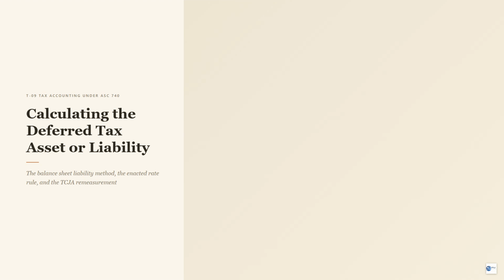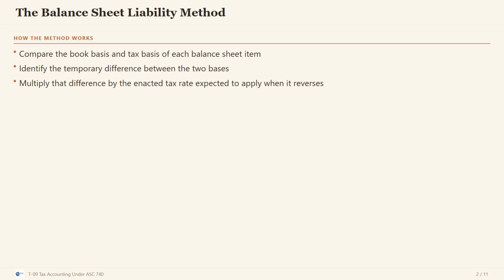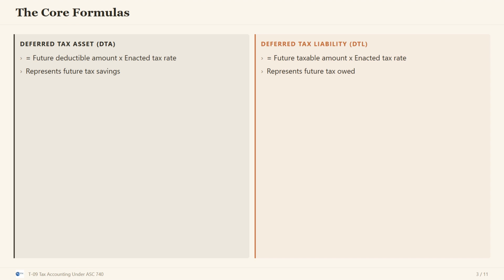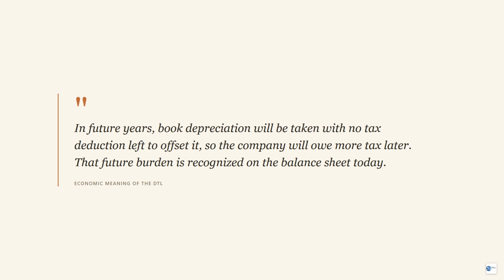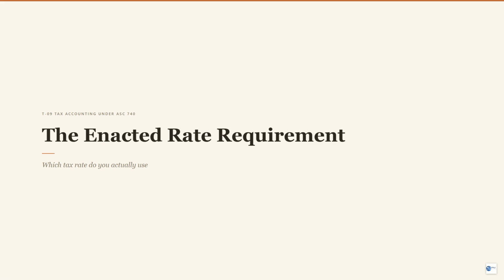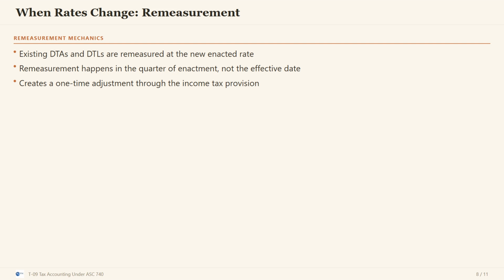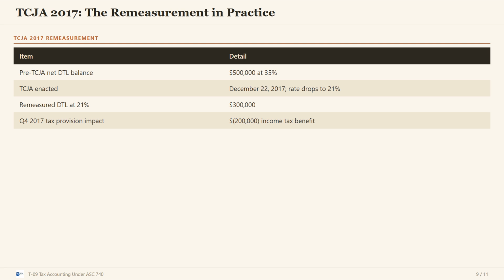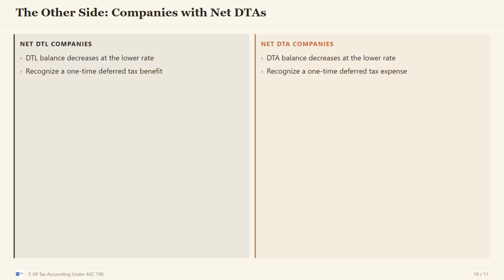Section 3: Calculating the Deferred Tax Asset or Liability | Tax Accounting Under ASC 740 Training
Walk through the balance sheet liability method for computing deferred tax assets and liabilities, why ASC 740 requires the enacted tax rate rather than a proposed one, and a worked example of the one-time remeasurement companies recognized when the TCJA cut the corporate rate in 2017. Part of the Tax Accounting Under ASC 740 training series.